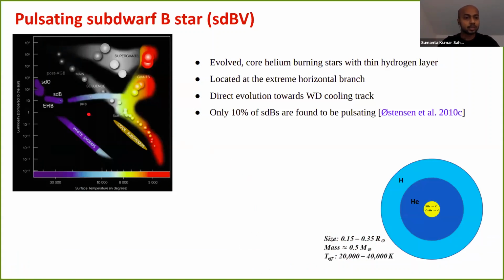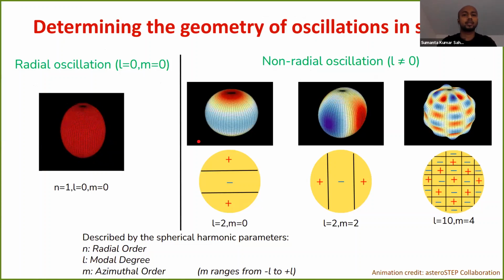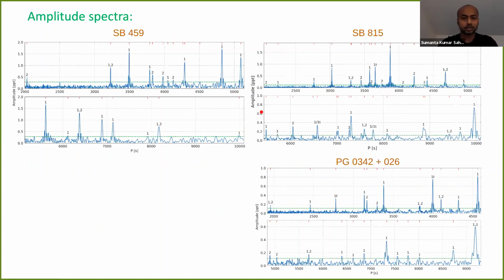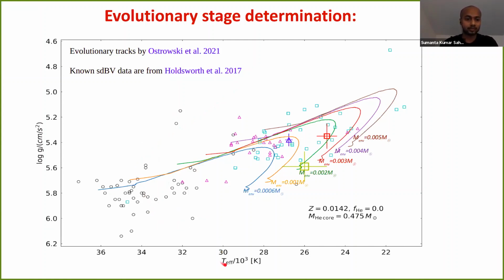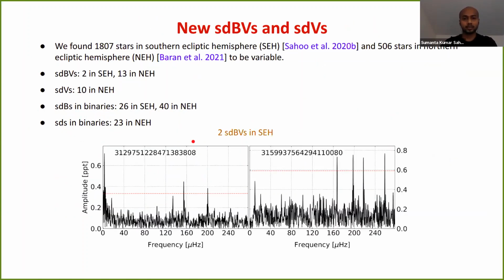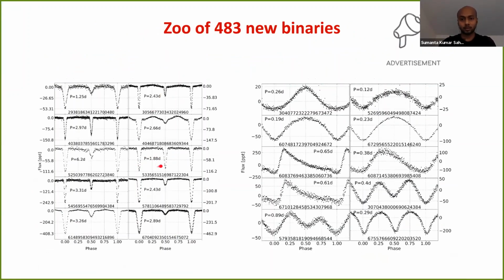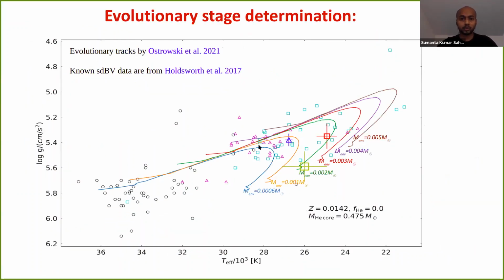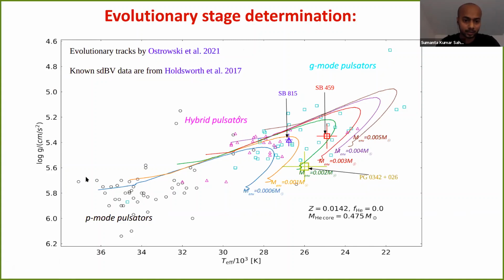O-MESS II: Asteroseismology of pulsating subdwarf B stars using TESS data by Sumanta Kumar Sahoo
Subdwarf B (sdB) stars are extreme horizontal branch stars, consisting of a convective helium-burning core, helium shell, and a thin (in mass) hydrogen envelope. Few of these sdBs pulsate (sdBV), which opens the window to study these stars using asteroseismology. From the TESS mission, we have detected a few tens of rich gravity mode sdBVs by analyzing their short cadence (SC) light curves and identified their pulsation mode geometries.  Apart from the SC data, we also extracted light curves from TESS FFIs for the targets not observed in SC mode and analyzed them to detect pulsations. From this investigation, we found in total 2313 new variable  stars among which, 15 are new sdBVs. We found 113 spectroscopically unclassified targets showing sdBV g-mode type pulsations in their amplitude spectra. Future spectroscopic classifications are required to confirm these as sdBVs.